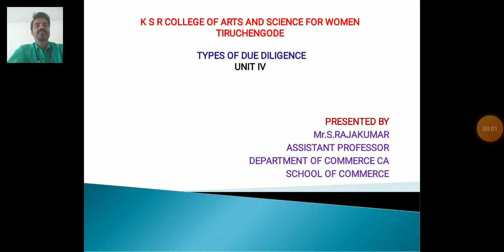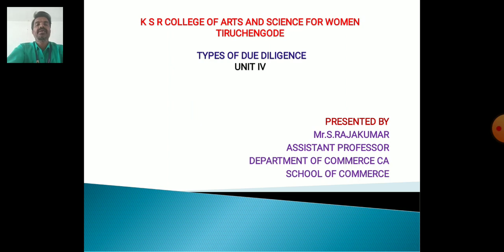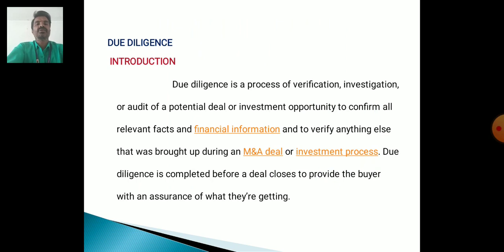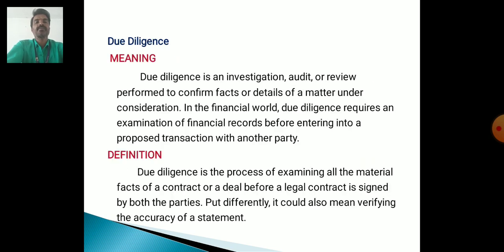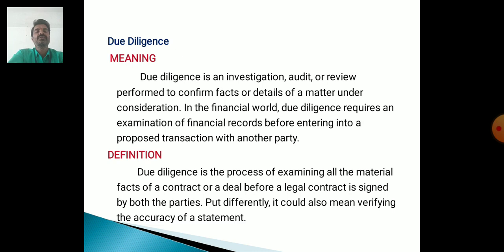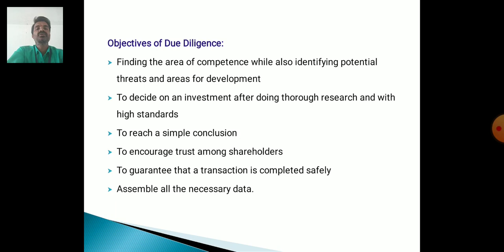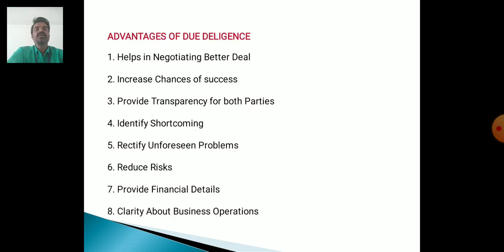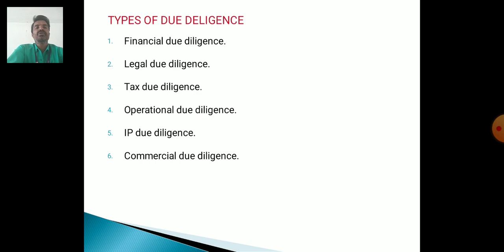LCS : AUDIT FOR DUE DULIGENCE UNIT IV | Mr. RAJAKUMAR | COMMERCE CA